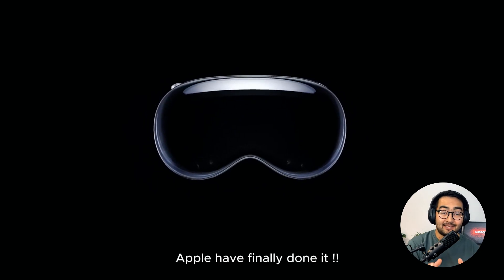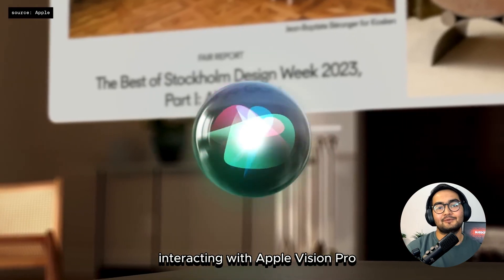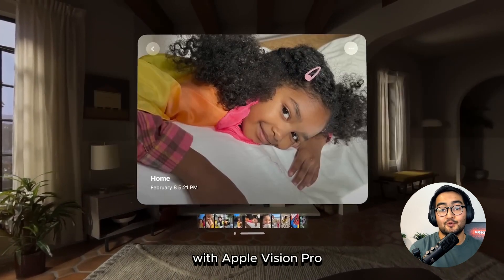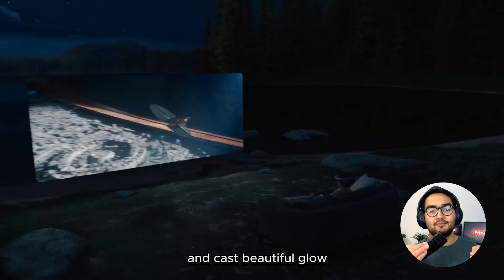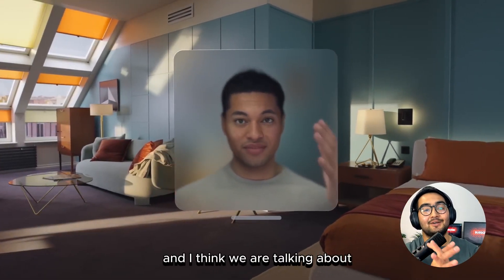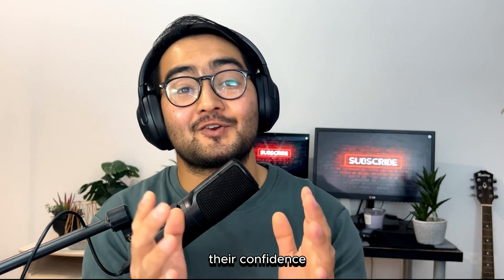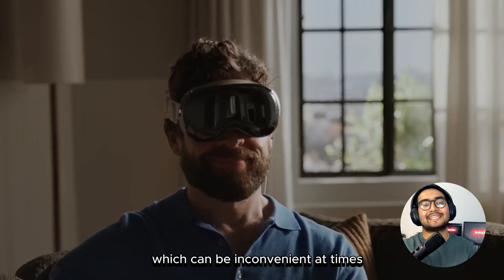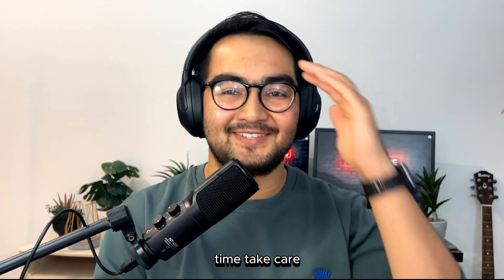Why Apple Vision Pro is a big deal ?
In this video, we dive deep into the revolutionary Apple Vision Pro, a groundbreaking product that goes beyond being just another addition to Apple's lineup. The Vision Pro introduces a whole new platform, powered by the innovative VisonOS operating system, which has the potential to reshape the way we interact with computers.

Despite the initial sticker shock of its $3,500 price tag and the impressive capabilities Apple showcased, it's crucial to look beyond the surface and recognize the larger implications of the Vision Pro. Join us as we explore the transformative features, envisioning how this product could redefine our digital experiences and push the boundaries of technology.

Tools 🛠️:

Tripod Stand
Floor lamp

Other Links 🌐:

Meta Quest